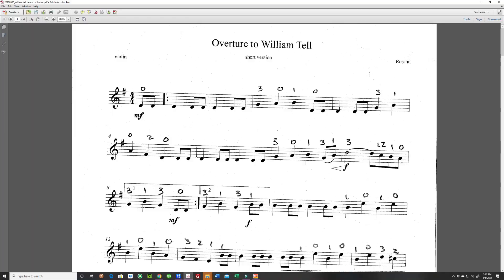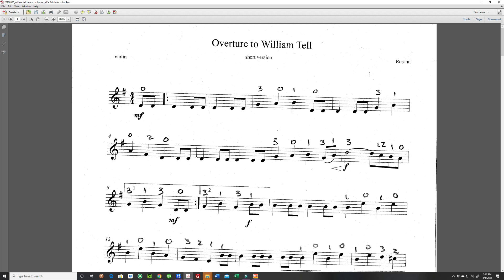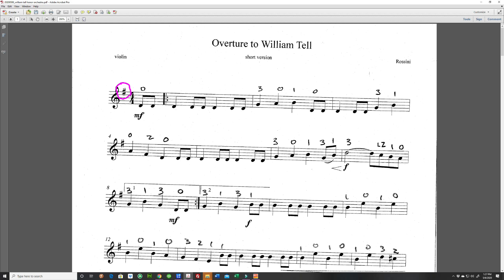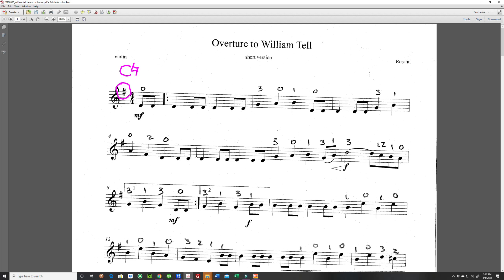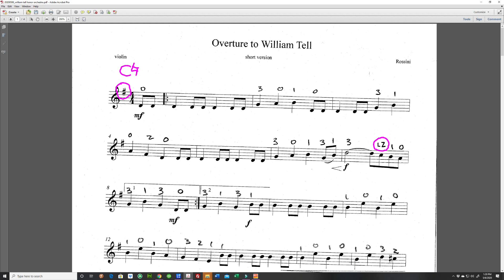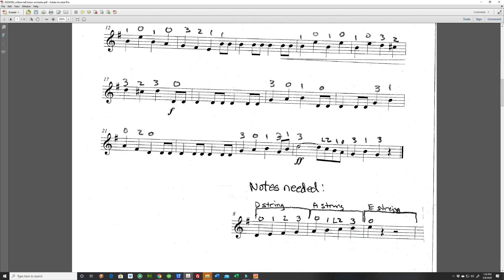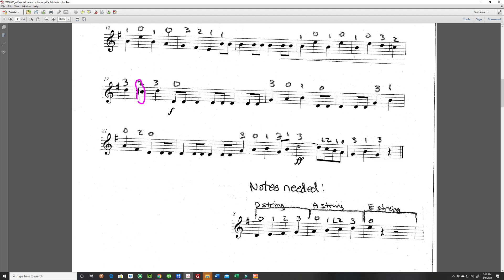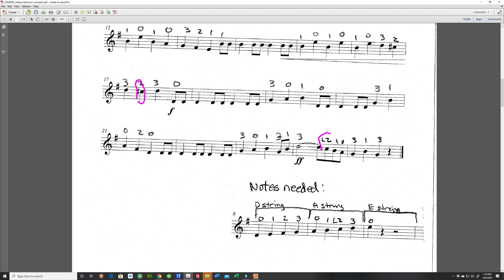william tell fingering cello